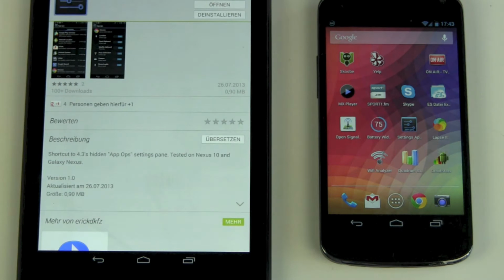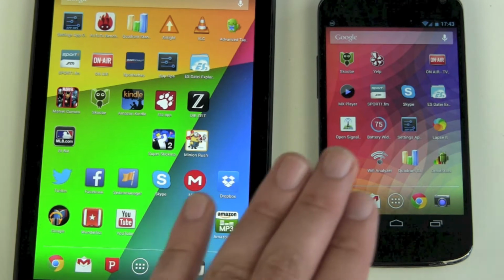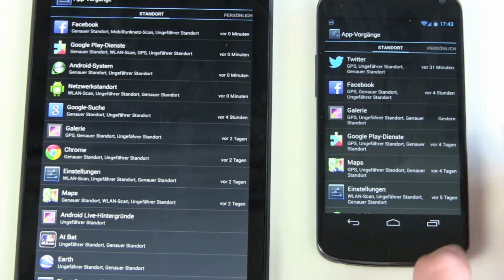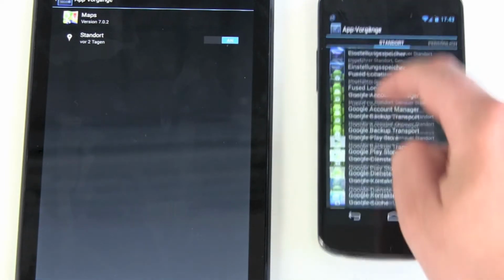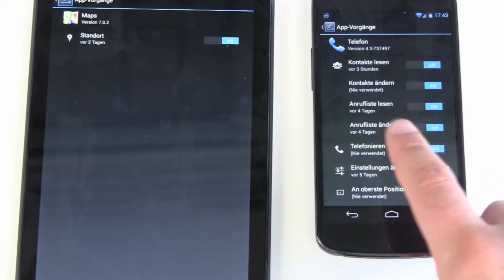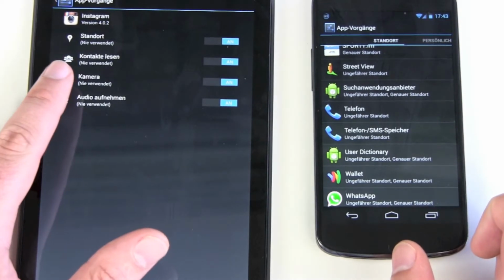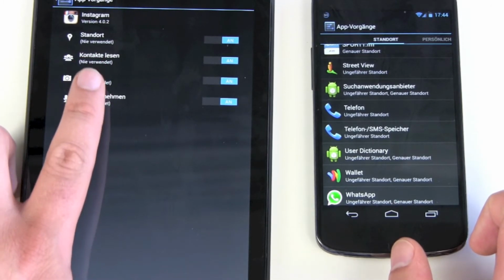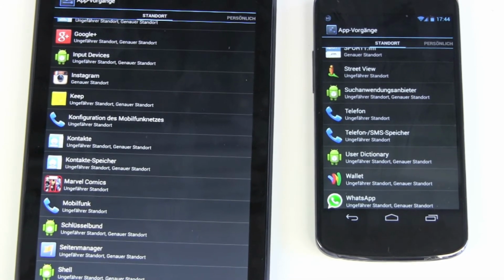How to restrict Android App rights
Android 4.3 brings one nice need feature deep down in it's settings. The possibility do control the rights of your android apps on your device. Without any launcher there are now several Apps in the Google Play Store, that are only a shortcut to these settings, allowing you the get an overview and maybe change some app right permissions.